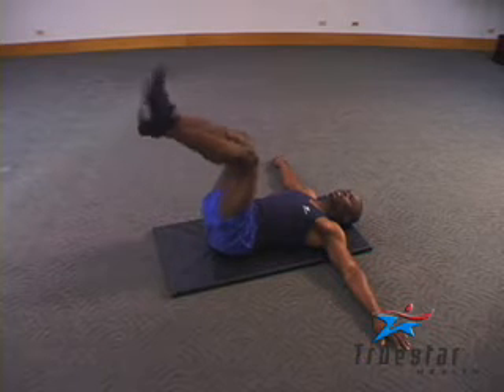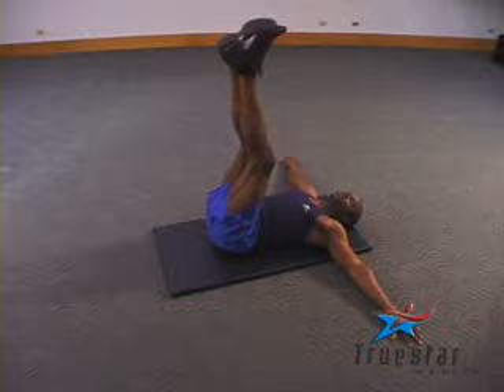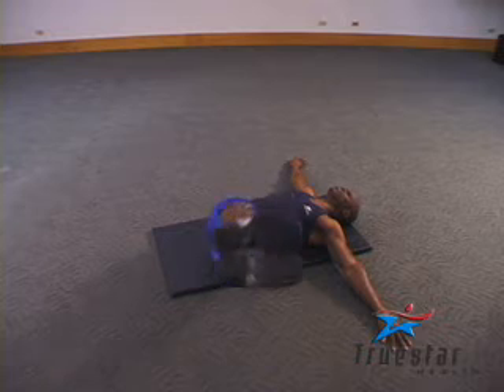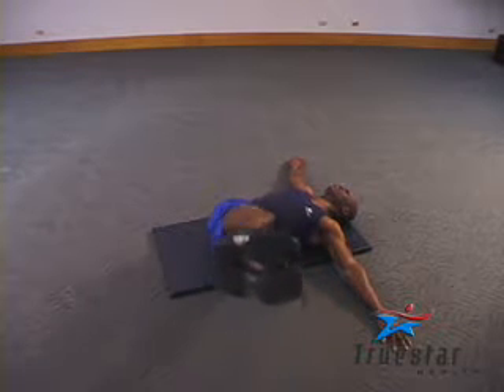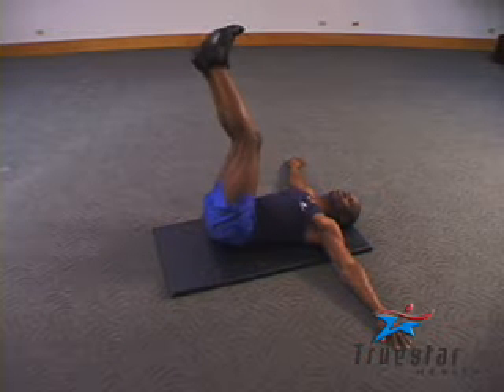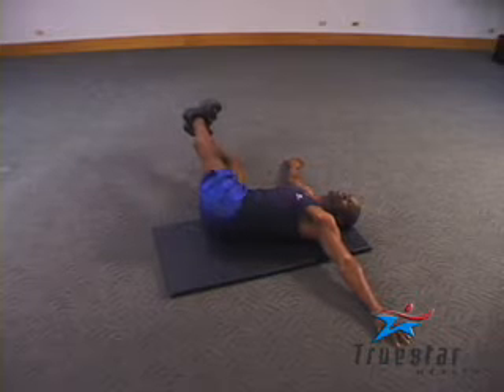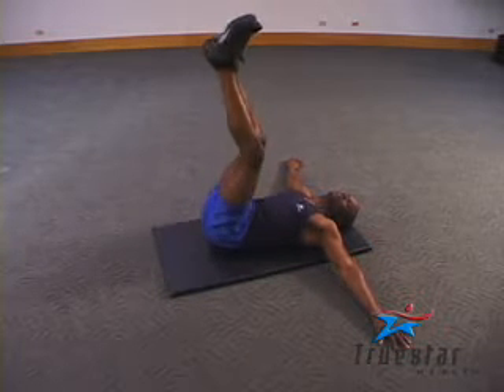Rainbow on the Floor -- Legs Extended Adult Female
Lie on your back, with your arms extended at shoulder level and your palms flat on the floor.
Extend your legs upward, with your knees slightly bent and your hips flat on the floor.
Without changing the angle of your legs, lower your legs to the right side while maintaining your arms and shoulders on the floor. Try not to allow your legs to touch the floor.
Keep your abdominals contracted throughout the movement.
Return to the starting position, and repeat the movement to the left side.
Continue alternating the movement until the desired number of repetitions is completed.